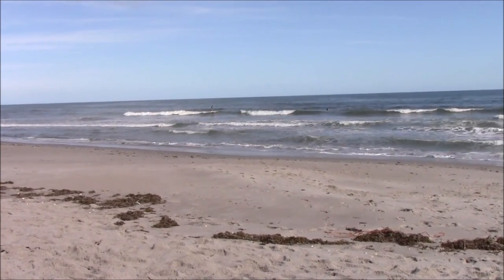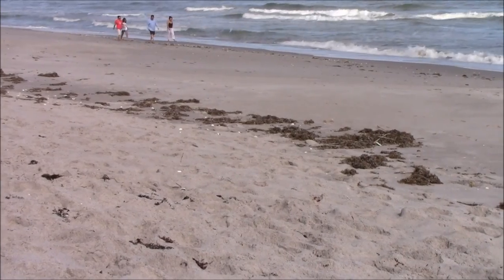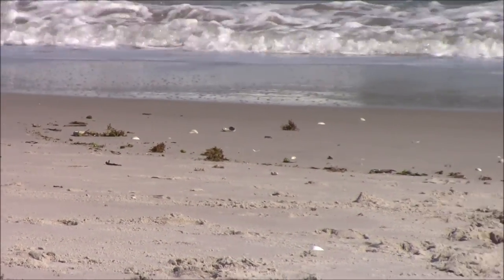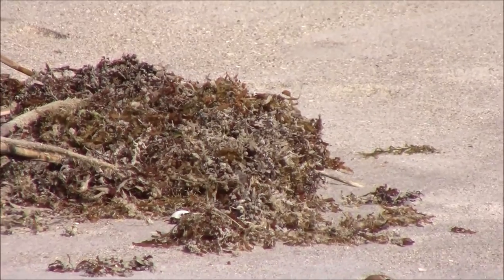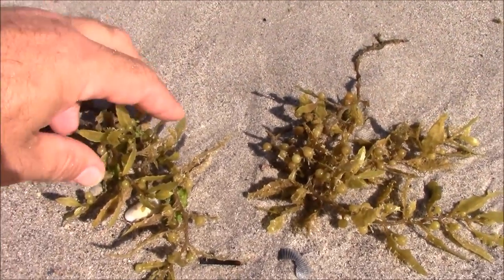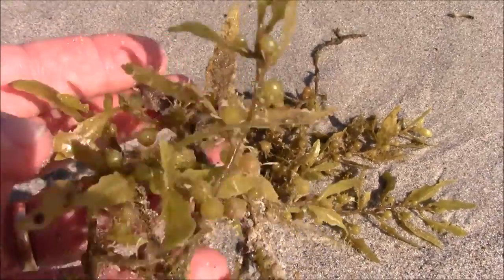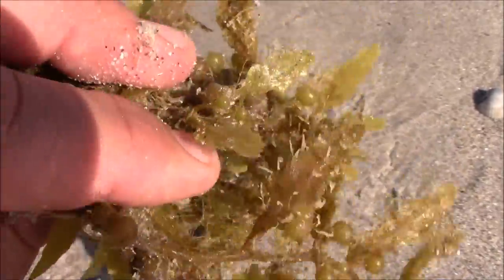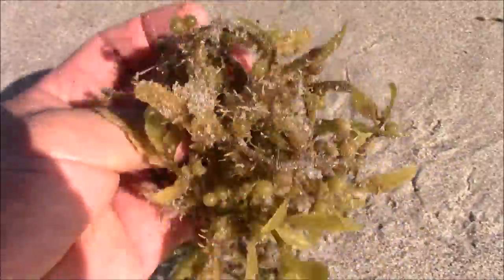Florida East Coast Dune Edibles - Part 5 - Sargassum Seaweed - A Really Healthy Edible Seaweed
In this video, I continue the series on edible plants of the dunes.  Sargassum seaweed is very common on the beaches of Florida and can be eaten.

Papaya Tree Seedlings:
9GreenBox - TR Hovey Papaya Carica L. Caricaceae ~ Miniature Tree- 2 Pack

Mulberry Tree Seedlings:
9GreenBox - Dwarf Mulberry Tree - 2 Pack

Drones I Use and Recommend

DJI Mavic Mini 2:

DJI Mavic Air: